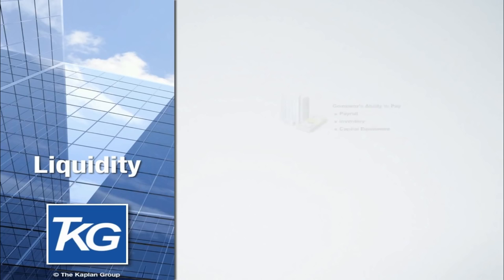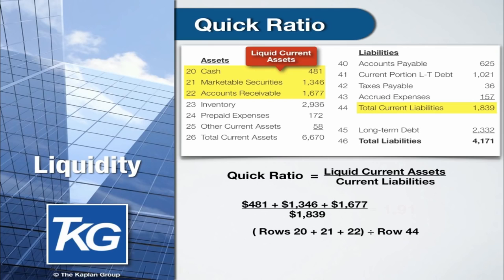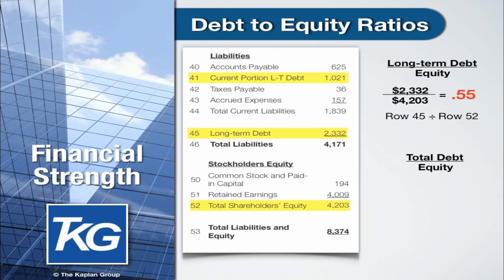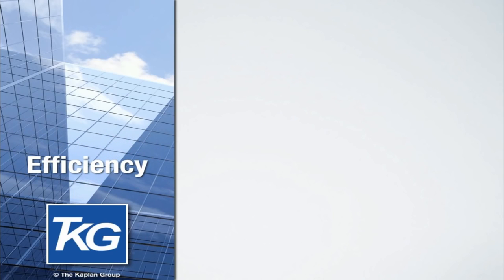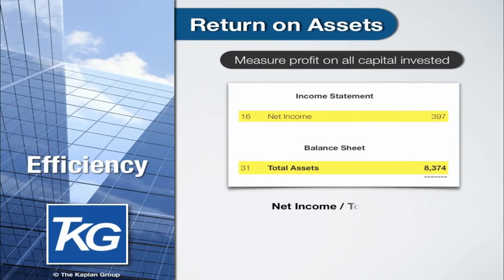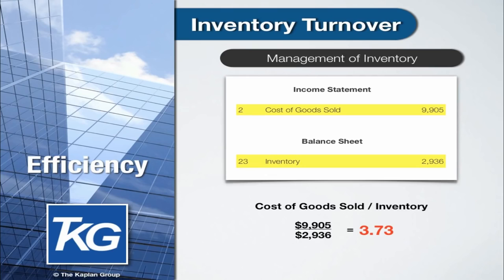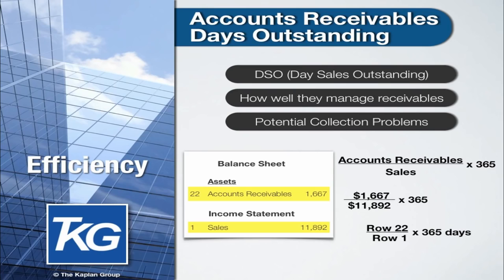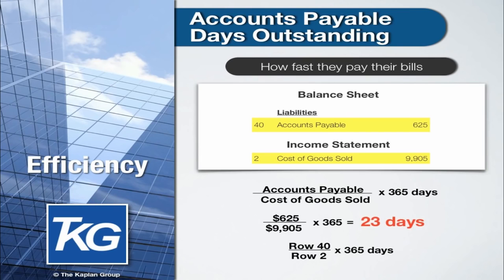Balance Sheet Analysis Beginners Guide download lagu mp3 com